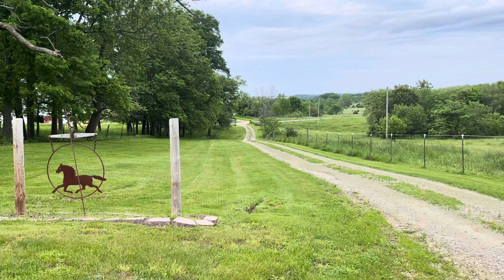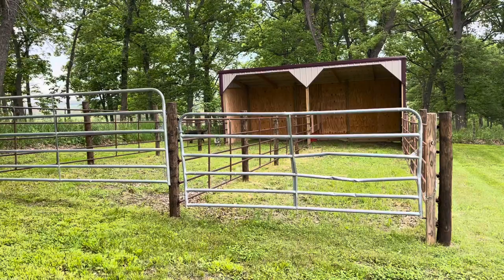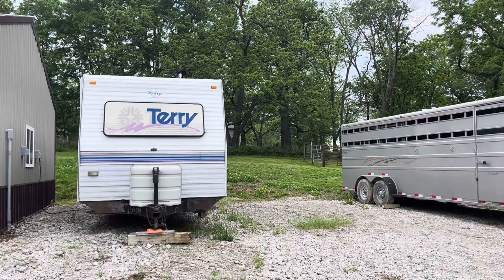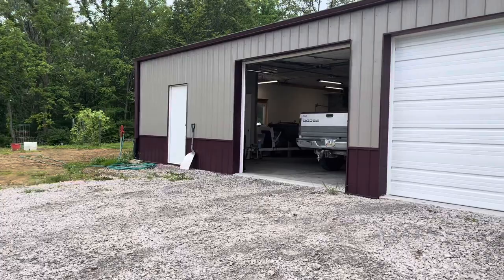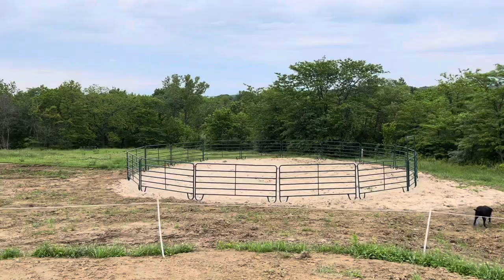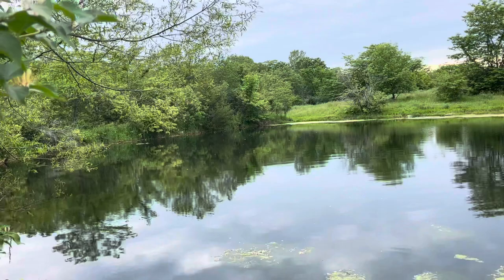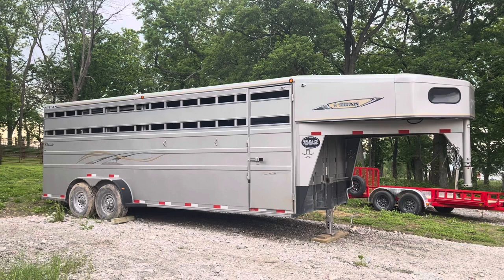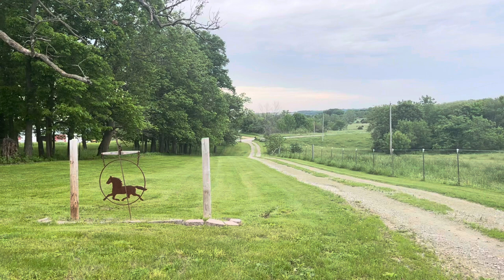Welcome to The Double S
Take a tour of my facilities with me.